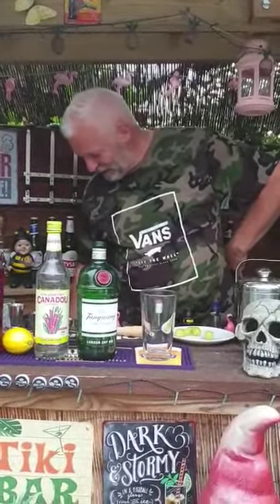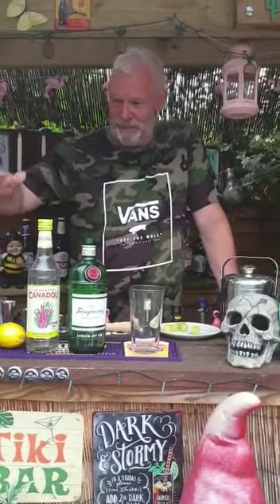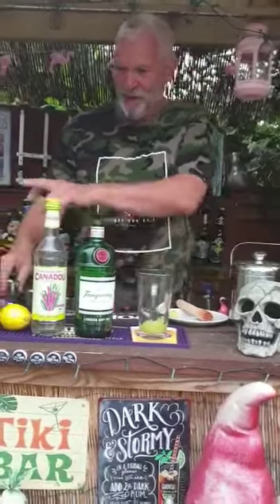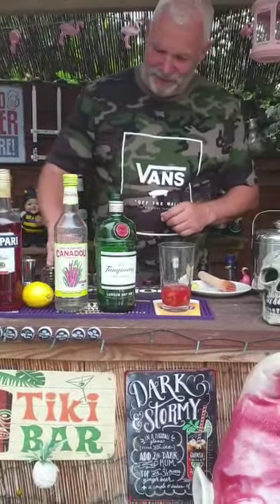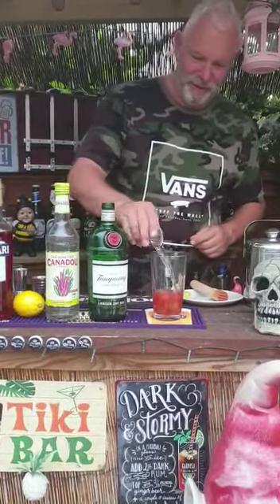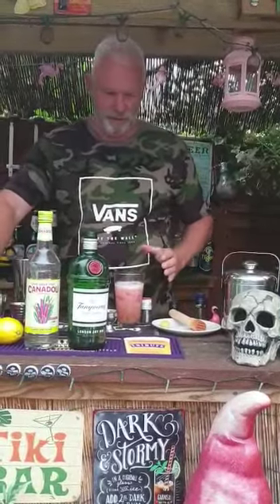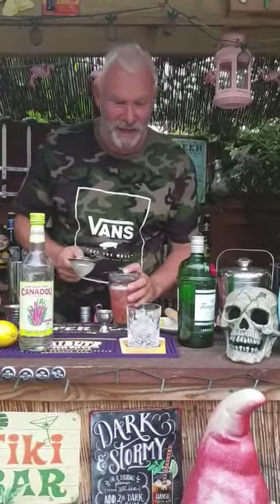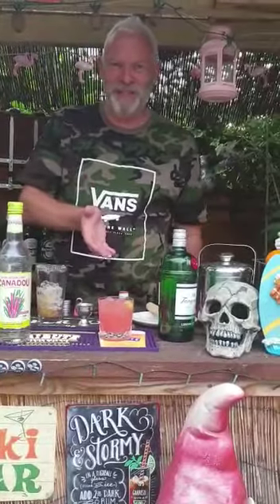081 Shorties Home Cocktail Challenge - ENZONI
Homemade Cocktails